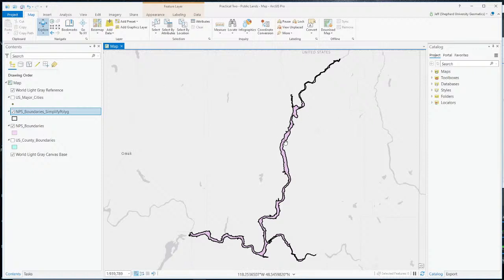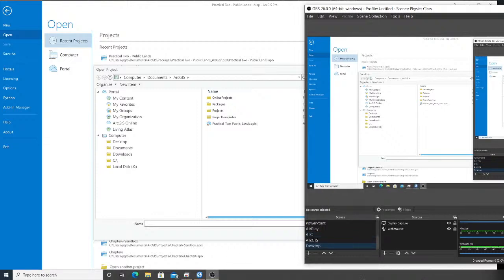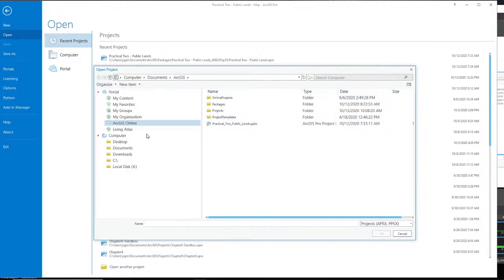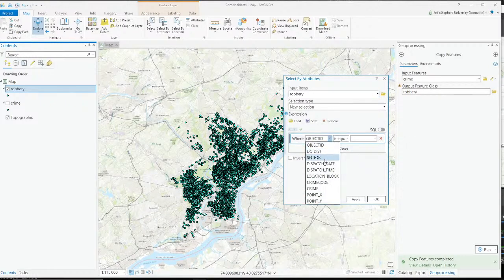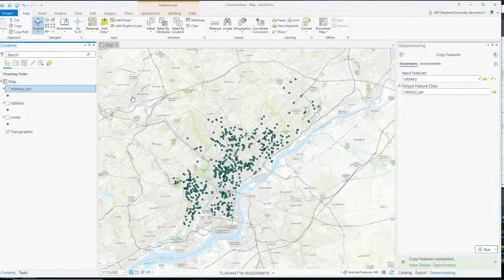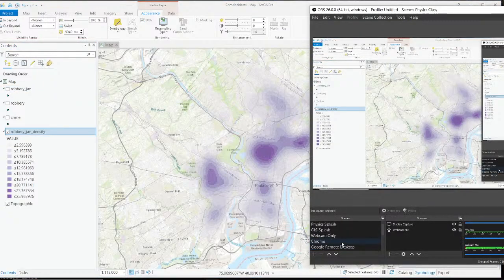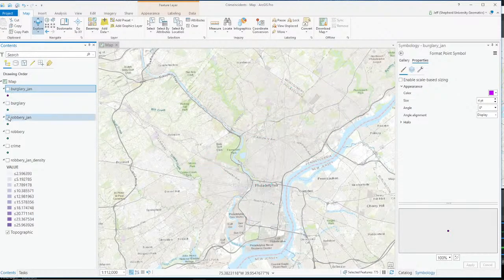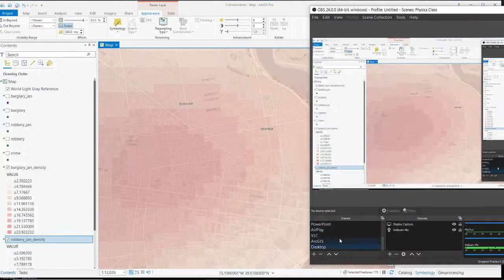ENVS 390 - Spatial and Temporal Patterns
spatial and temporal patterns in geospatial data